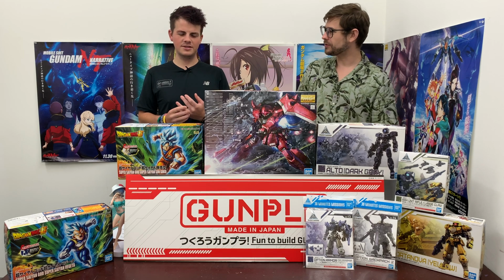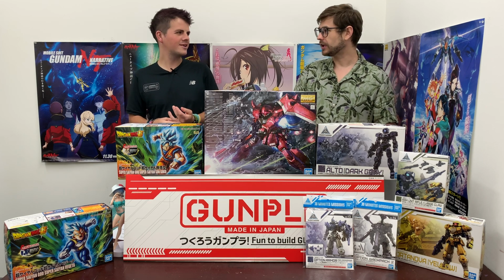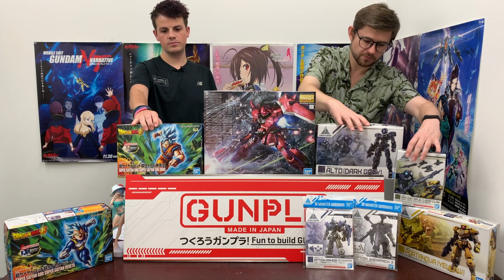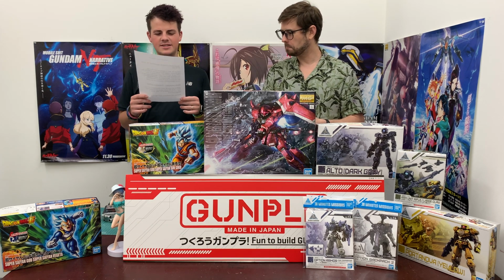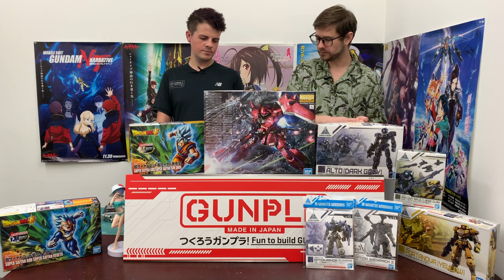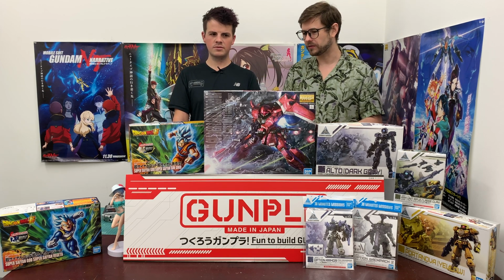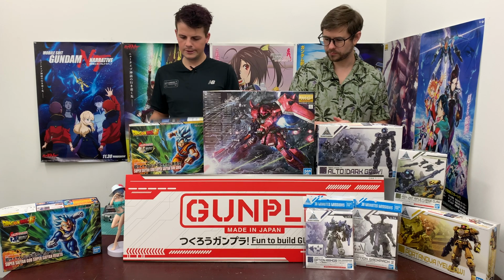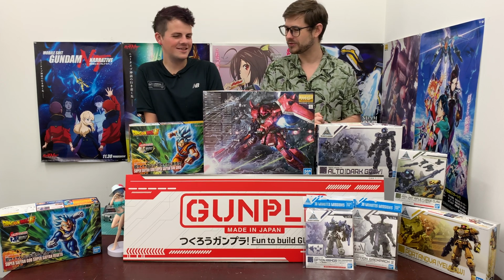New Plamo Arrivals for October 4th | Gunpla TV 335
The Gunpla TV crew is back from the All Japan Model and Hobby Show and ready to take a look at a few items that were released while we were gone!  The hottest of the new items that have been released recently is the MG Gunner Zaku Warrior (Lunamaria Hawke Use) from Gundam Seed Destiny!  Also a pair of Figure Rise Dragonball kits and more 30 Minutes Missions goodies make an appearance!

Figure-rise Standard Super Saiyan God Super Saiyan Vegeta (Renewal Ver.)

Figure-rise Standard Super Saiyan God Super Saiyan Son Goku (Renewal Ver.)

1/144 30MM Option Armor for Commander Type (Portanova Exclusive, Red)

1/144 30MM Option Armor for Commander Type (Portanova Exclusive, Navy)